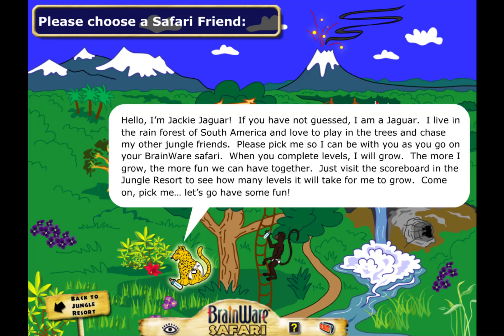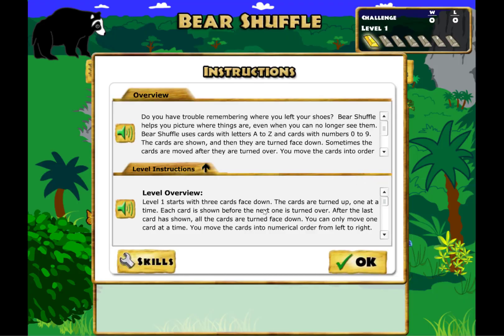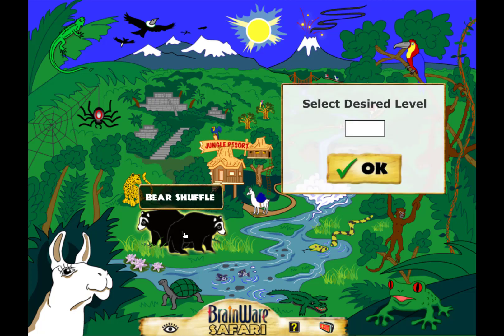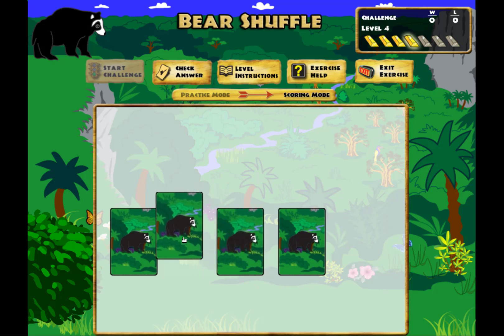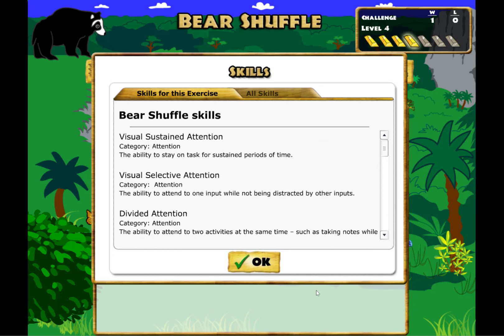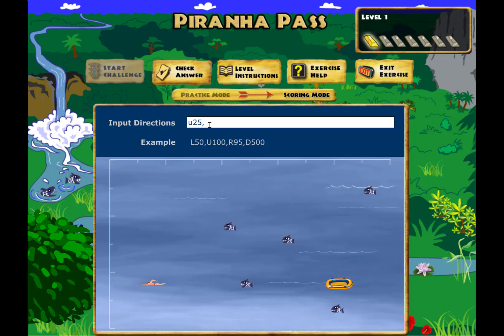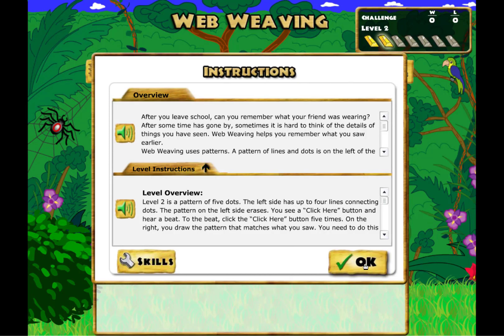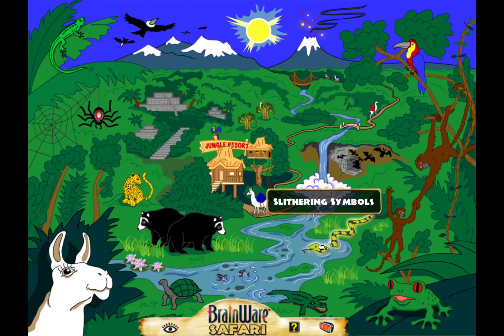BrainWare SAFARI 5 Minute Demo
BrainWare SAFARI is the most researched, comprehensive, integrated cognitive training delivered online in the world.